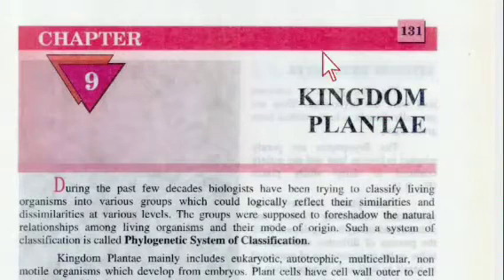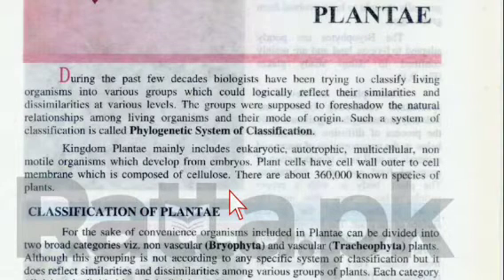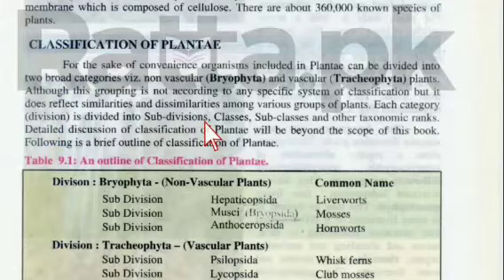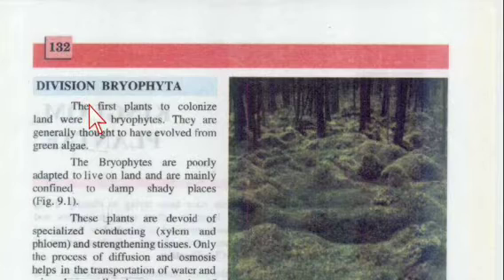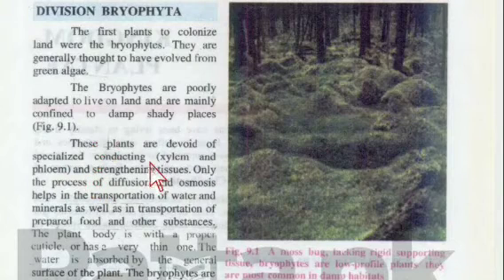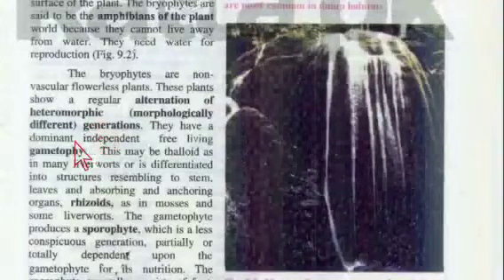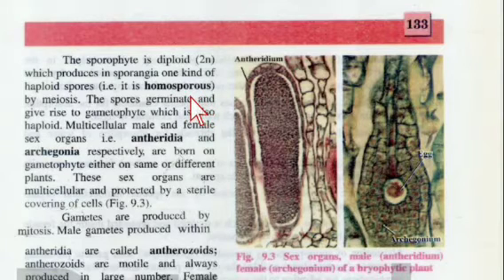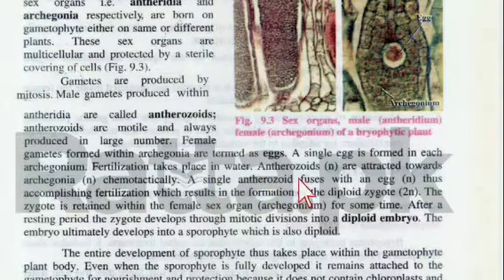Fsc firsr year chapter 9 Kindom Plantae | Classification of Kingdom Plantae